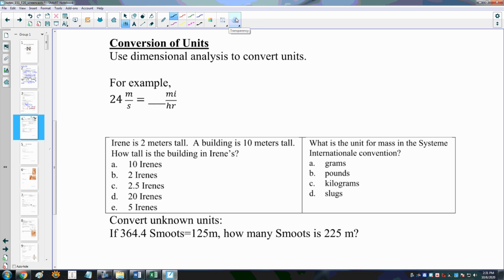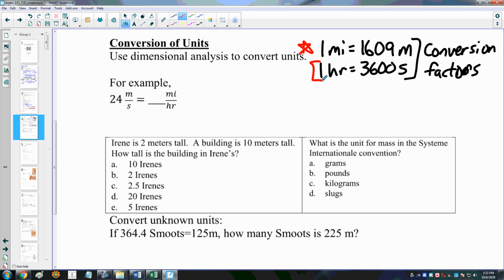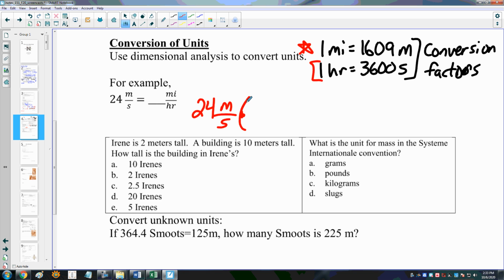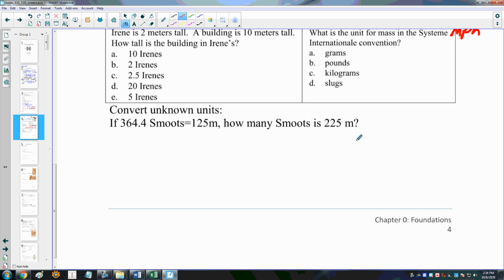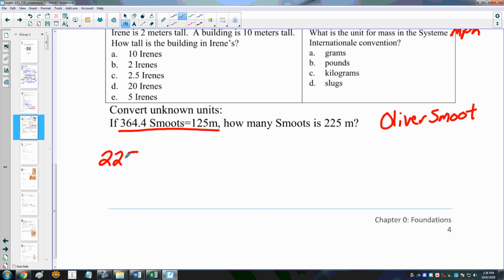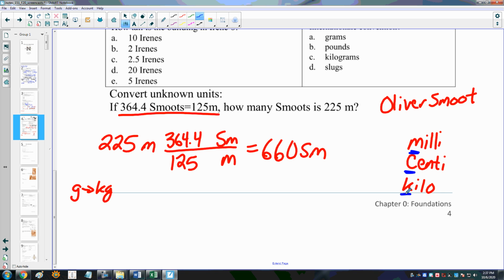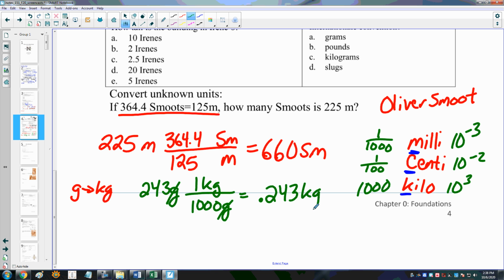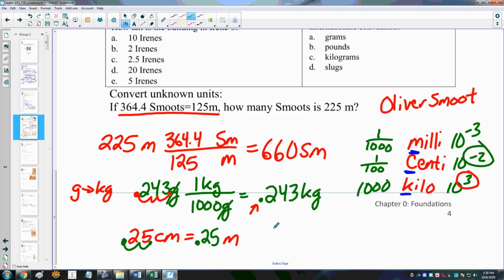chapter 00, 04, conversion of units